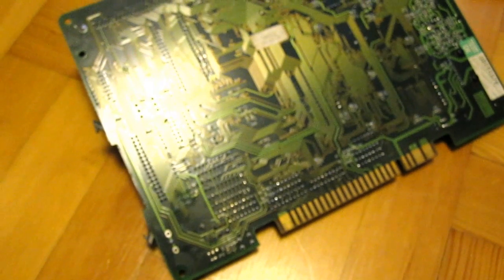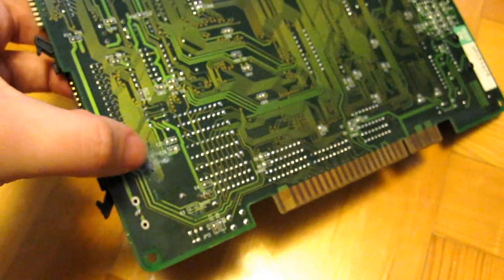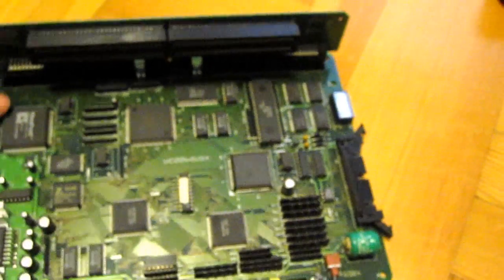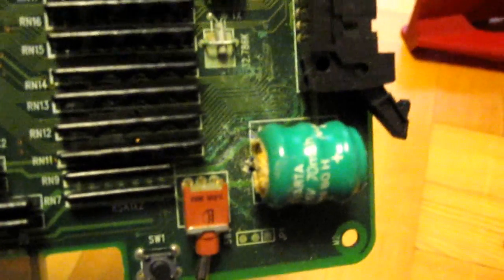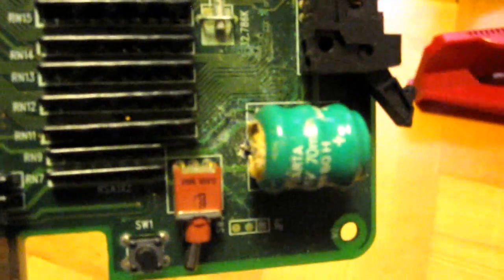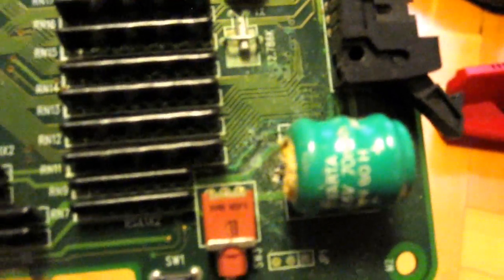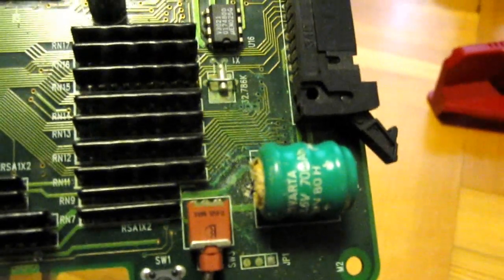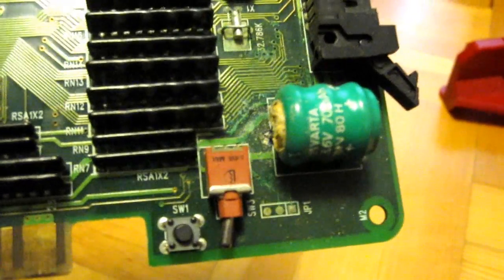Battery leakage on IGS PGM board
When checking my new IGS PGM motherboard I found that the battery had leaked and caused a lot of damage to the surrounding traces.